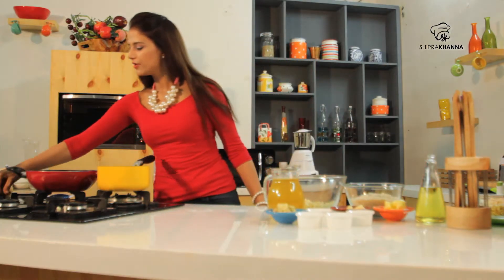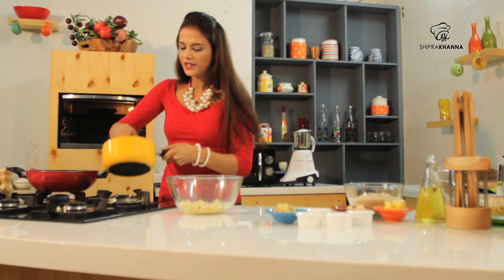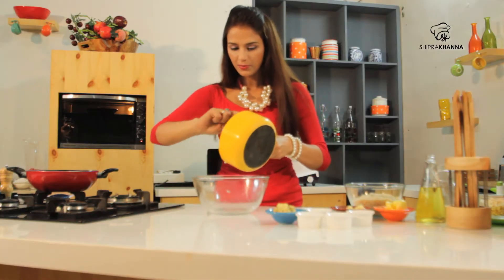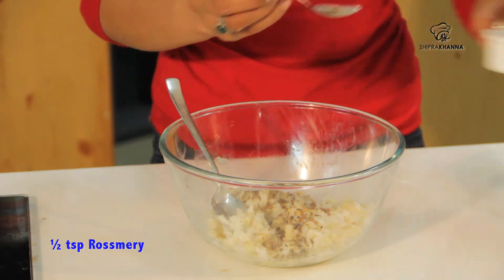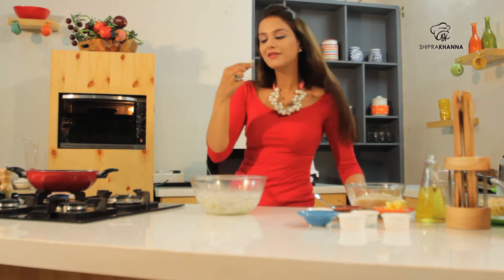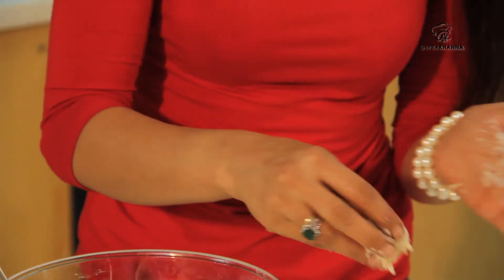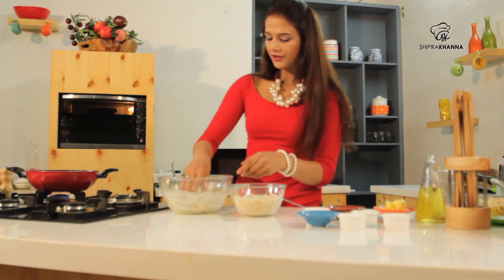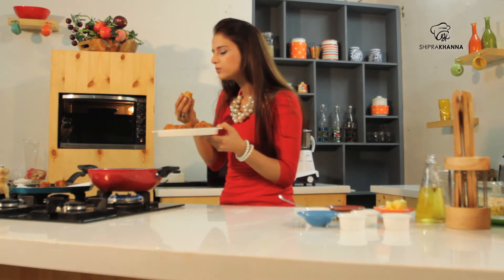Macaroni & Blue Cheese ball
Macaroni and blue cheese Balls|Veg Snack |Shipra Khanna